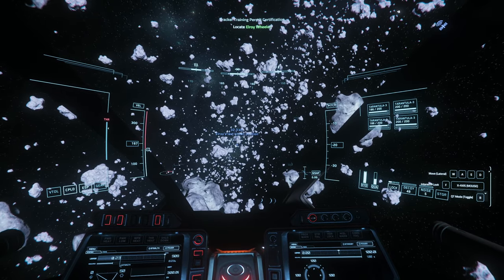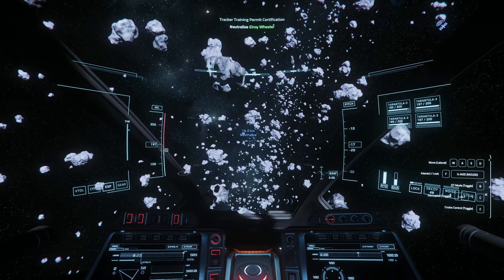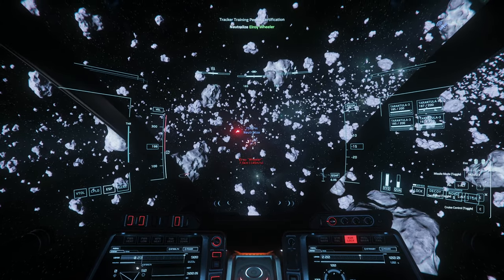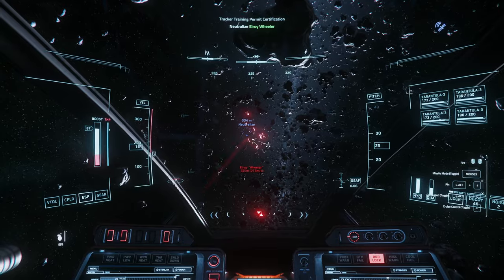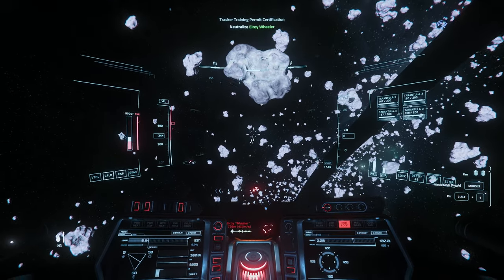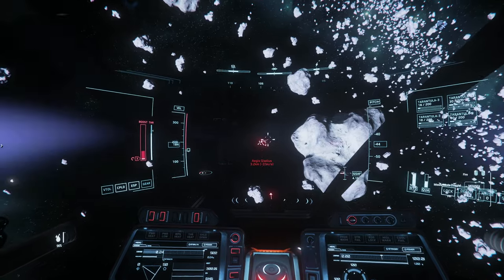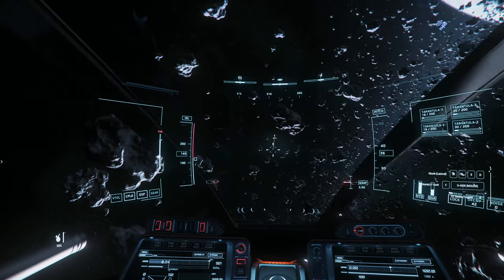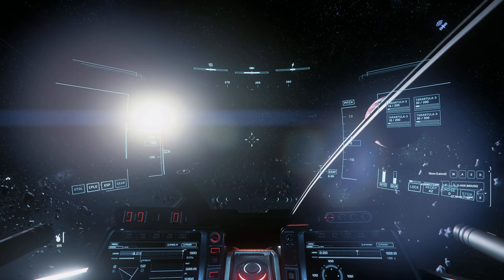Ballistic Sabre is satisfying.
Decided to try four size 3 ballistic cannons on my Aegis Sabre and start grinning bounties again. I find it tough for now to play without gimbals and especially with limited ballistic ammo but I think practicing like this will make me a better pilot in the long run so I will stick with it.
This loadout will be easier and more effective against bigger ships once we start getting MRT and HRT bounties. Having 4 tarantula cannons sure is cool, always like ballistic cannons in Star Citizen.